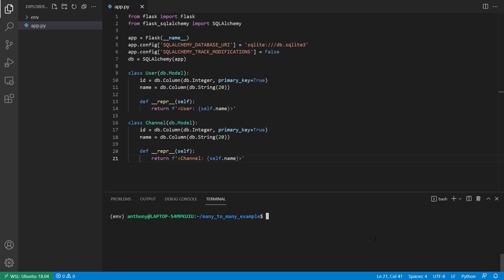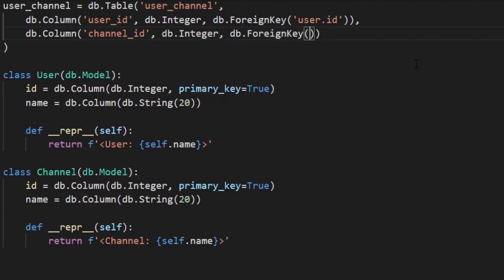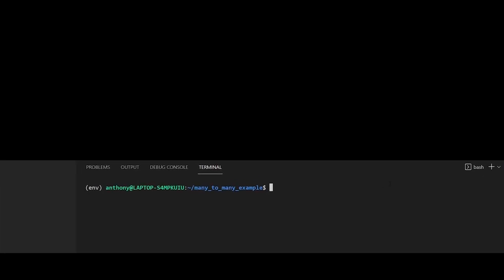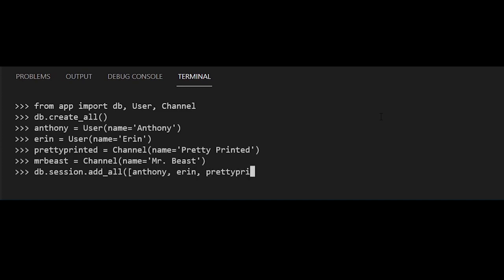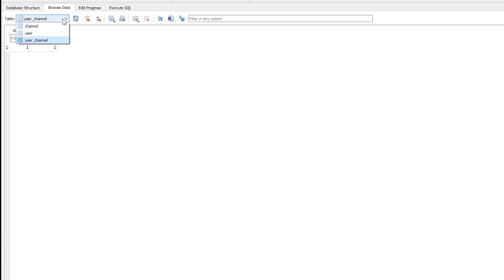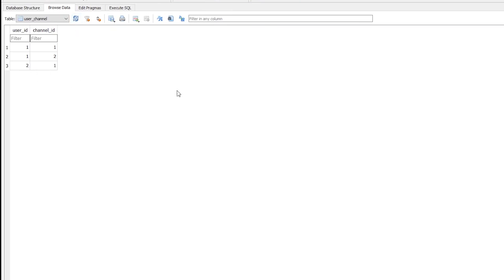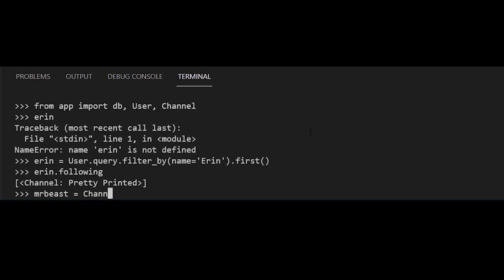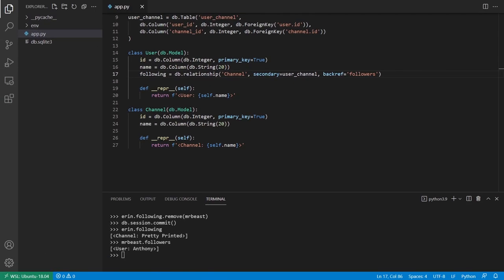Creating Many-To-Many Relationships in Flask-SQLAlchemy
Use Flask-SQLAlchemy to create many-to-many relationships between tables.